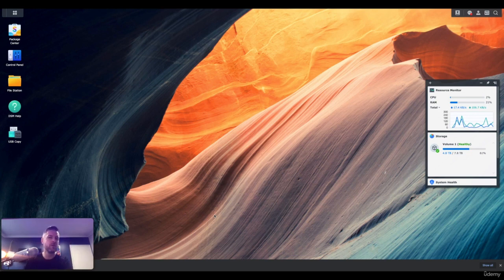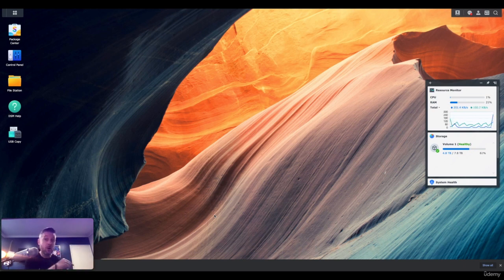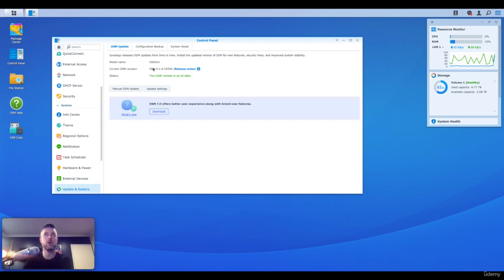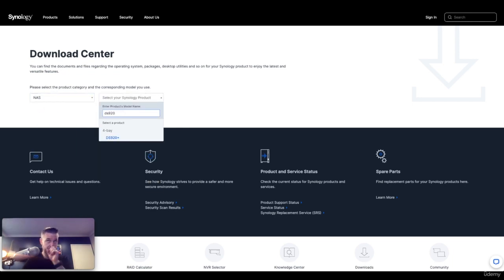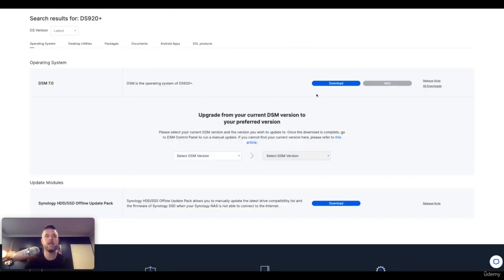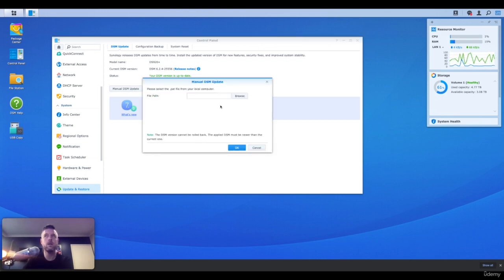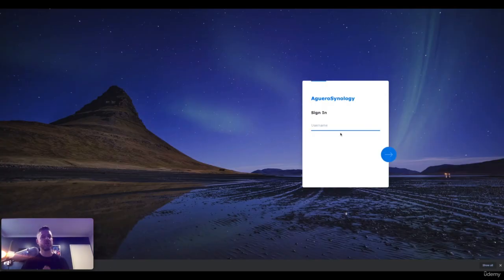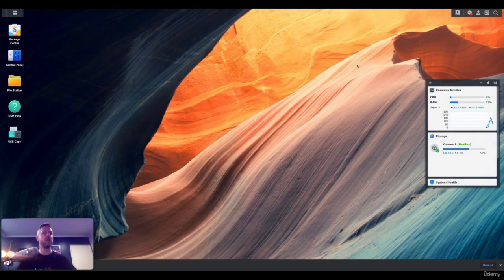Synology - Manually Updating DSM